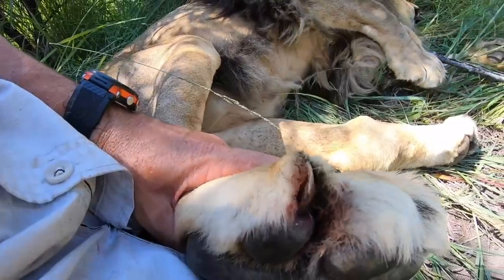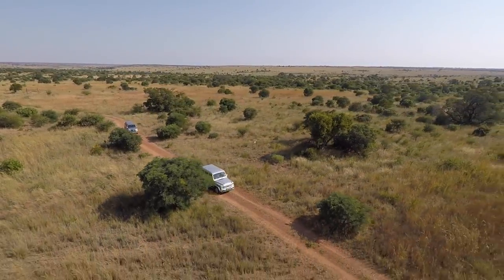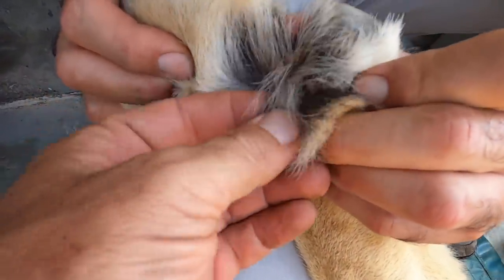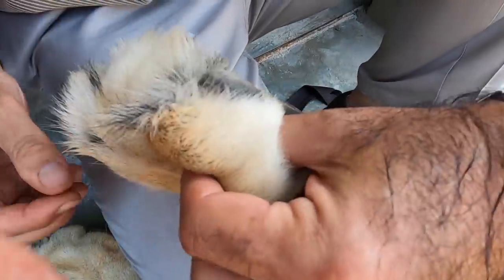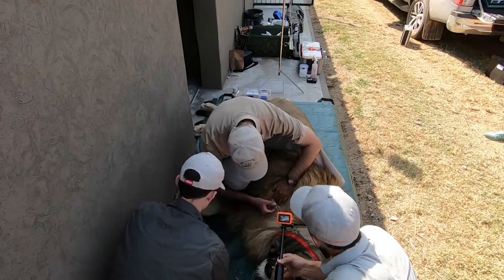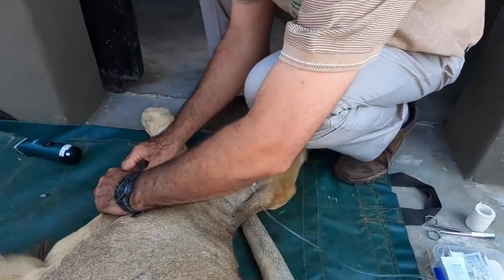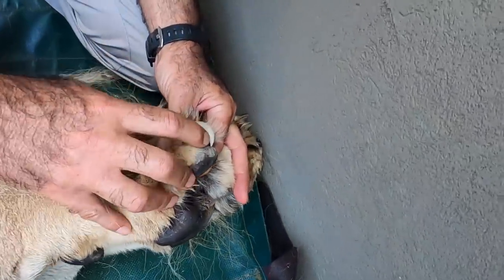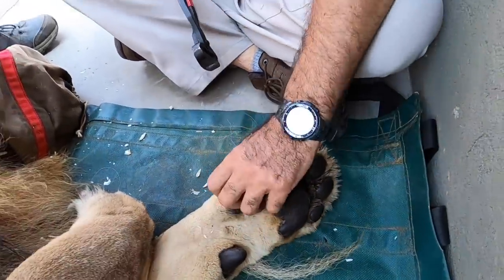Operation and Update on Lion Brothers George and Yame | The Lion Whisperer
Operation and Update on Lion Brothers George and Yame | The Lion Whisperer. Kevin Richardson asks Dr Caldwell to come out to the sanctuary because lion George has a problem with a claw in his hindfoot. George is not the only animal with digit issues this week though! Our sweet boy Vince also has a stubbed toe so Kevin goes to visit him and updates us on Vince's course of treatment!

Become a member of LionWhispererTV today and receive exclusive videos and content! Find out more about the exclusive perks

LionWhispererTV aim is to raise awareness about The Kevin Richardson Wildlife Sanctuary.

The Kevin Richardson Wildlife Sanctuary’s mission is to provide a self-sustaining African carnivore sanctuary for the purposes of wild species preservation through education, awareness and funding, especially pertaining to the rapid decline of large carnivores in Africa due to habitat loss, human-predator conflict, unscrupulous hunting, disease and their illegal trade.

On this channel, The Lion Whisperer films the majority of his footage using a GoPro camera, allowing viewers to get as close as possible to the lions, leopards and hyenas at the sanctuary.

Kevin Richardson hopes to provide viewers insight into the lives of these beautiful creatures and in turn, by watching the videos on the channel, viewers will be directly contributing to the conservation of these majestic animals.

New Video uploaded every Friday at 4:00 PM GMT